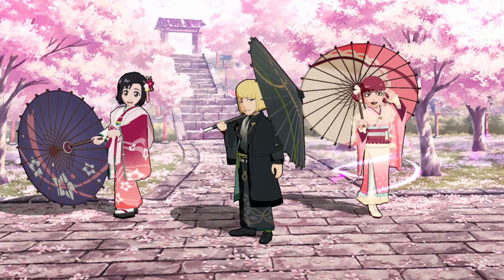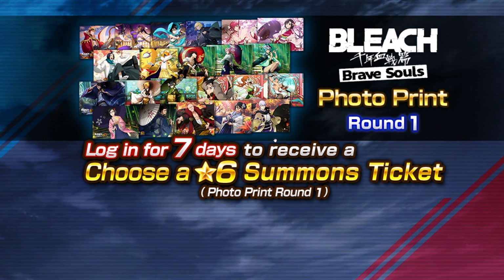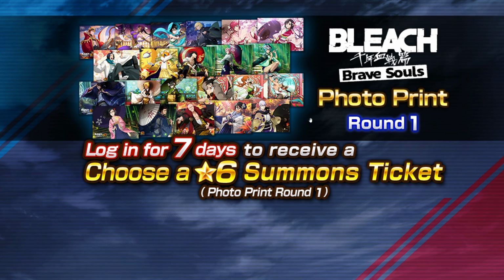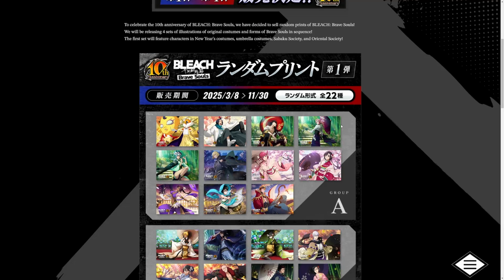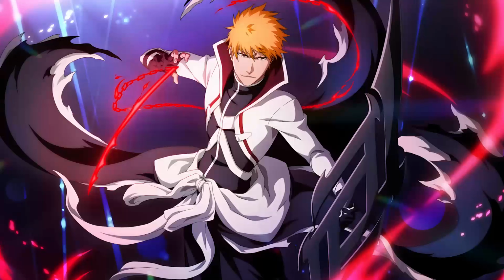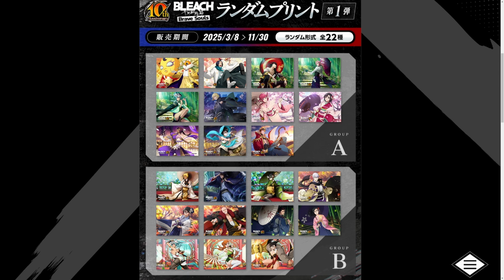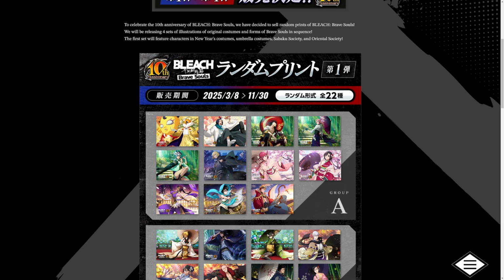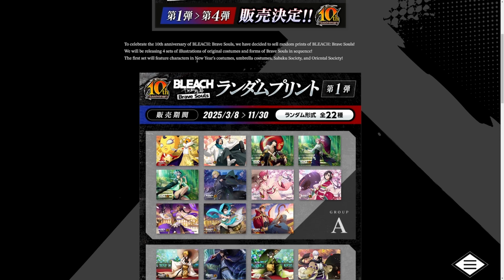THIS could get crazy!!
Video Title: THIS could get crazy!!